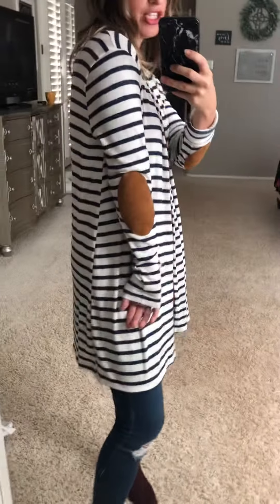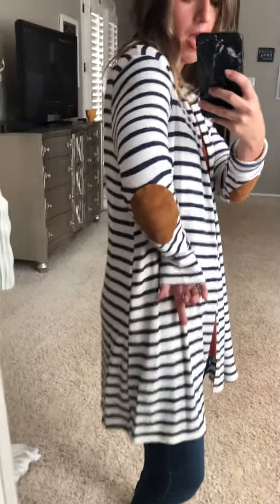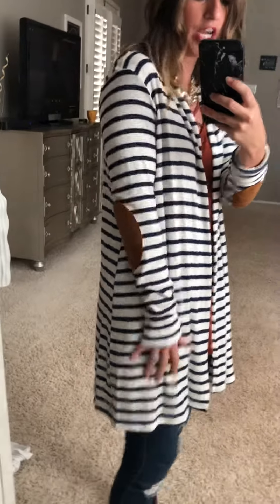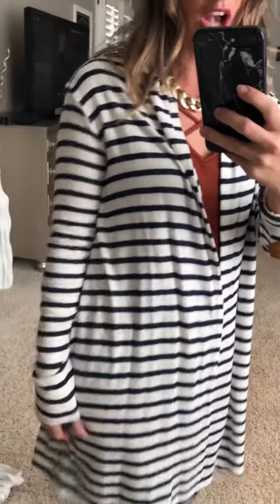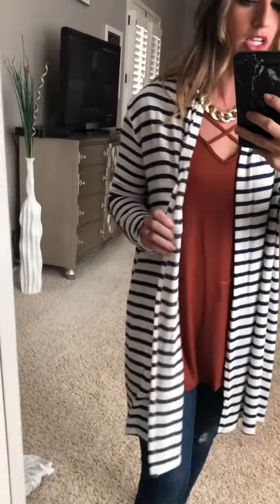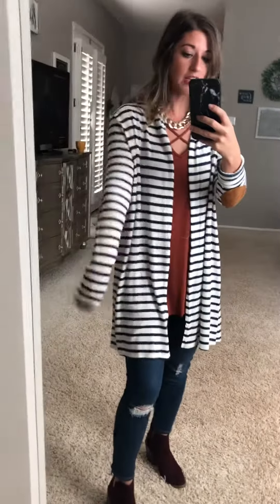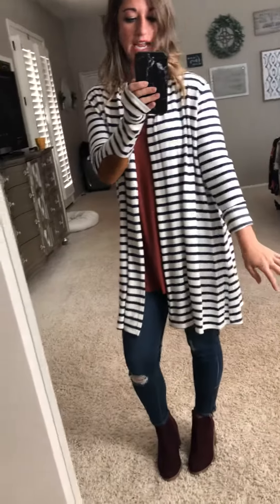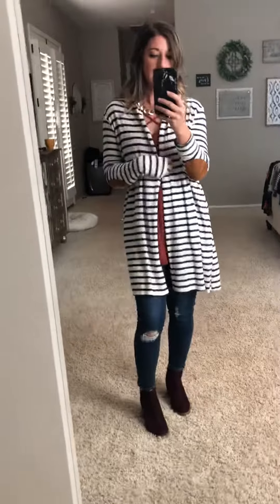573_Navy Stripe Cardigan